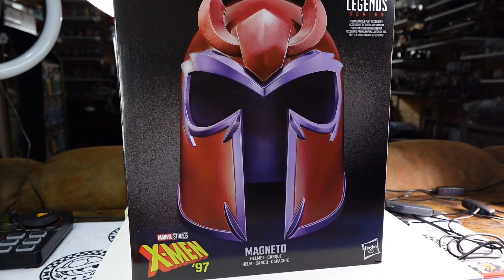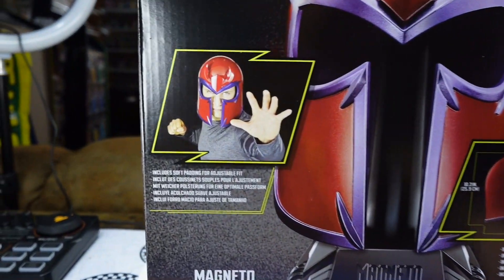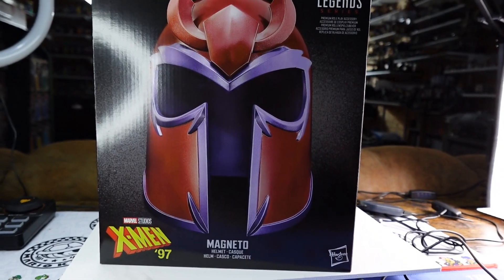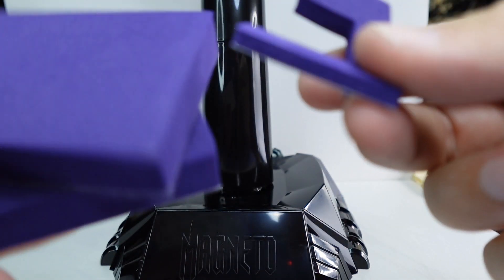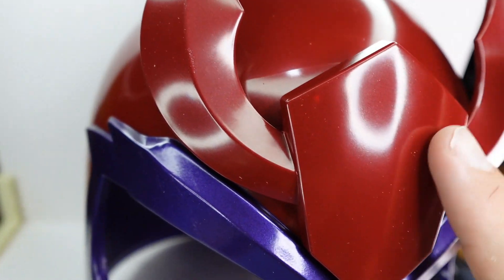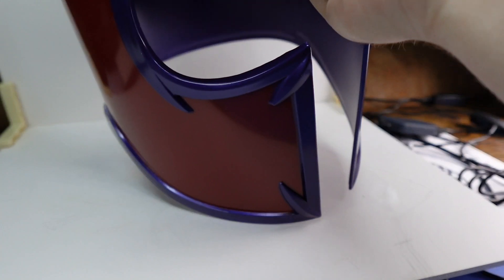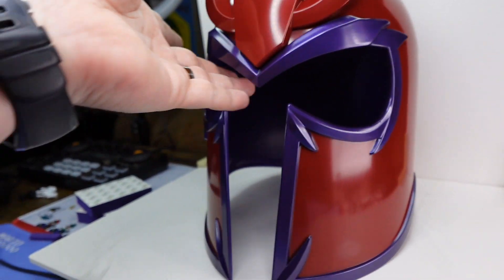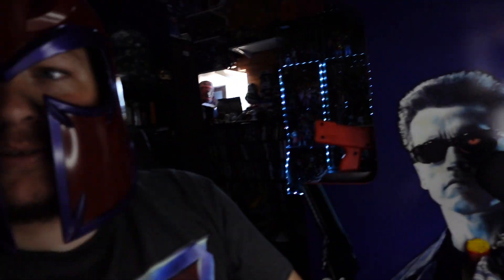Unboxing X-Men 97 Magneto Helmet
I don't think even Professor X would try to save this disaster.